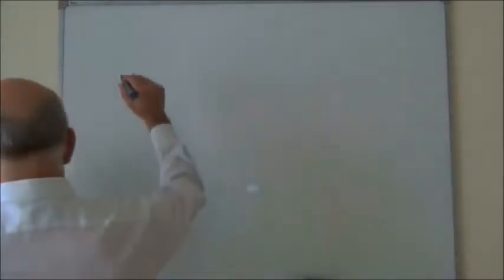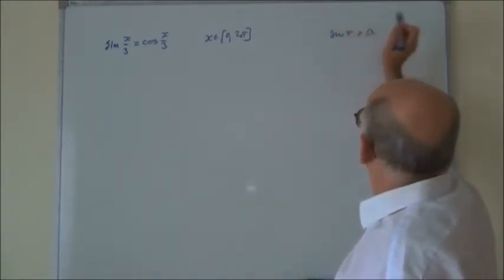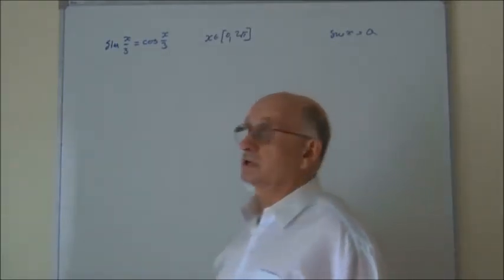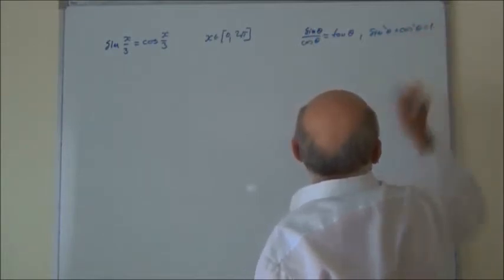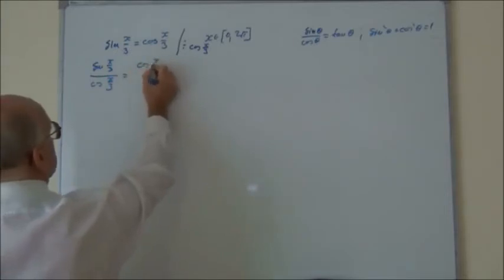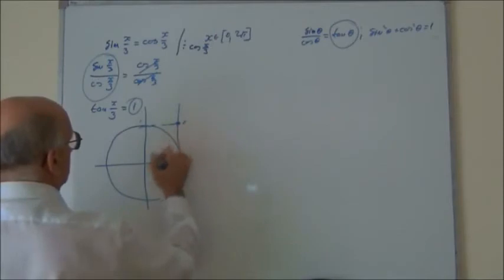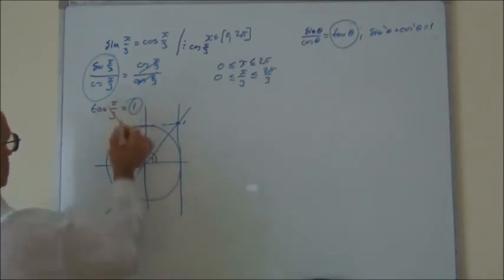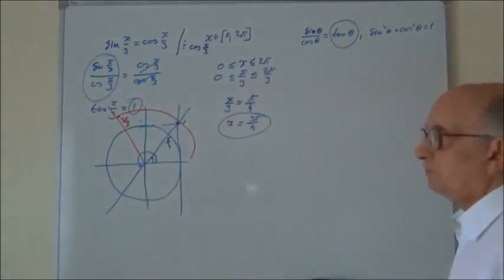Year 11 Maths Methods - Trigonometry Practice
The aim of our video lessons is to consolidate students’ knowledge in all mathematical areas studied earlier and during year 11, as well, to raise their understanding of final VCE examination requirements and in that way to enable them to be well prepared for VCE Mathematical Methods 3 & 4.

The main difference is that MrMathsTutor tuition in its work includes all the necessary elements for perfect tutoring that ensures good results. This includes many years of tutoring experience, access to first-class video lessons, providing a first-class and experienced online tutor for any need, using mathematical literature specially written with the same content as video lessons, as well as a number of other elements, including free help.

We are the only Victorian tuition practice that offers a great diversity of high-quality tutoring resources that are perfectly complementary to MrMathsTutor tuition. This is why our students are extremely satisfied with many of them achieving results beyond their expectations.

To ensure that each student is getting all advantages of tutoring and parents the lowest tuition fee, our MrMathsTutor tuition includes:
-Unlimited access to all paid video lessons throughout the school year
-Support from experienced expert tutor whenever needed
-The free first lesson (on request)
-Free tutorial book (pdf) that supports video lessons
-Free periodical progress assessments with detailed reports and advice.

Having access to MrMatsTutor’s video lessons is something like, students having an extraordinary tutor every day at any time throughout the school year (even in their pocket as lessons adjusted for easy mobile use). The high quality of video lessons comes as a result of Mr. Maths Tutor’s many years of experience and ability to meet all the needs of students for whom they seek tutoring. His exceptional ability to accurately explain the content, as well as purposefully created questions to help students to better understand the concept and all this with the purpose of good preparation of students for tests and exams, make these video lessons inevitable for good results in school and as such are quite sufficient to satisfy all the needs of successful tutoring.

Video Maths lessons were developed by Mr. Maths Video Tutor with over 35 years of experience in tutoring/teaching high school mathematics. He incorporated in his video lessons his experience, knowledge, and extraordinary skills to explain the content. Mr. Maths Tutor explains theory and concepts and how to use them when solving problems. For that purpose, he completely solves about 1000 specially invented questions on the whiteboard for each subject.

The purpose of lessons is to replace expensive and very often ineffective home and small group tuition. Lessons are created in such a way that students can easily understand, even, the most complex mathematical concepts while practicing tests, SAC’s, and exam-style questions. Throughout all lessons, special attention is given to the problems that students have in mathematics due to which they seek tutoring. Finally, video lessons provide excellent motivation for students to learn independently without reliance on tutors, and they are fully aligned with the school curriculum.

His strong focus is not only on developing a high standard of students’ knowledge but also, to ensure that students be able to study and think independently rather than be dependent on a tutor.